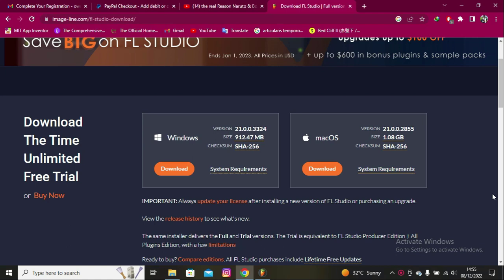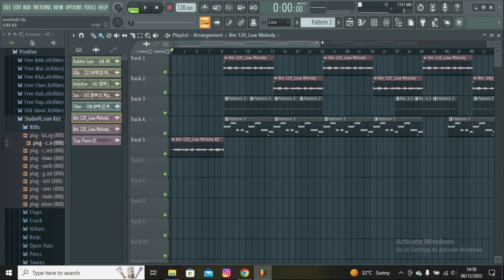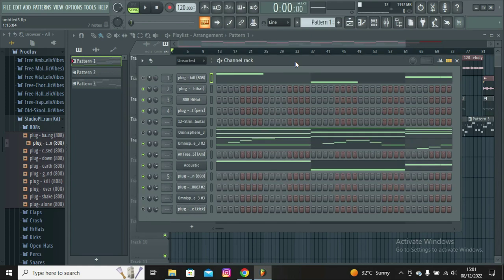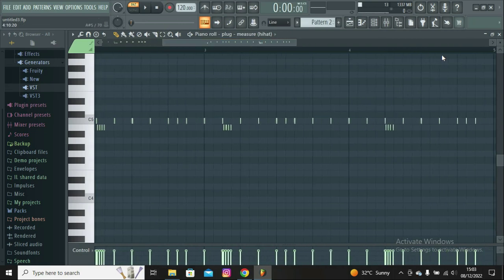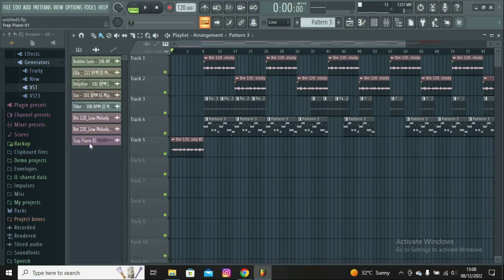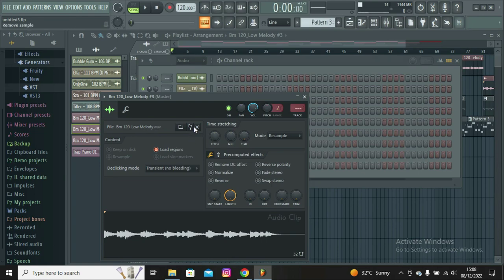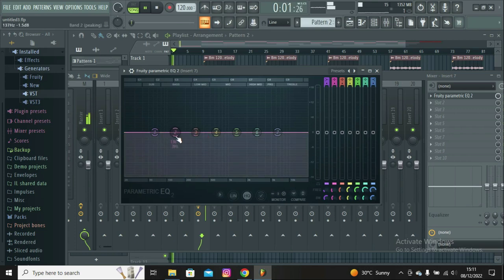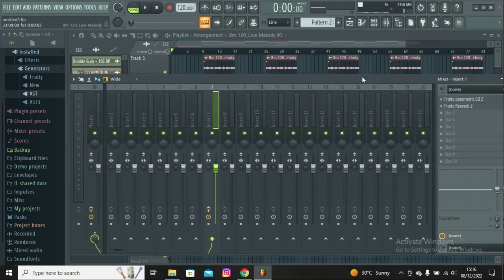Did I just dream this beat!!!??? 🙌😎🤯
For our first tutorial mind blowing as it is, I dream't this beat. After another week of prod block I was able to add a finishing touch to this beautiful melodies thanks to my dreaming prowess. Listen in, learn enjoy and above all have fun making music

LINKS!!